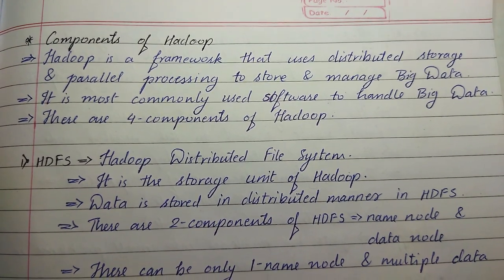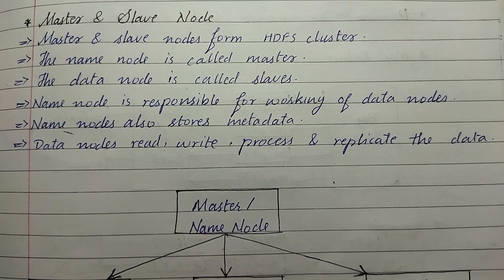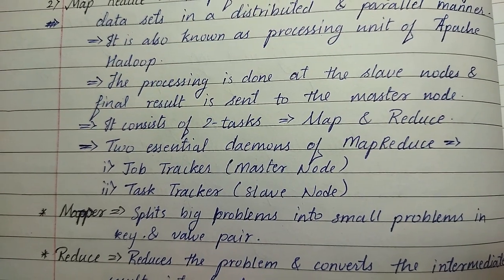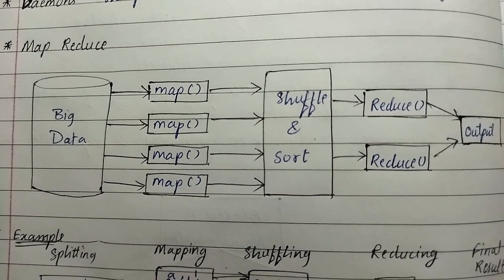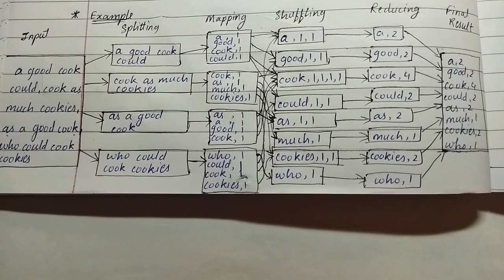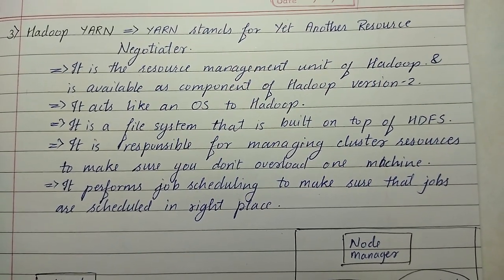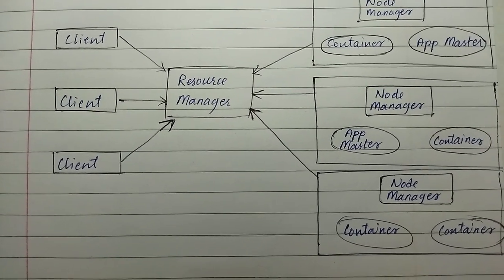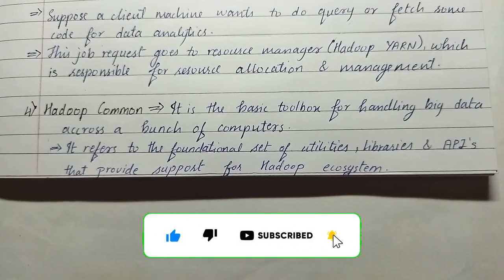4. Hadoop Components Explained: HDFS, MapReduce, YARN, and Common | Components of Hadoop | BDA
"In this video, we’ll explore the four main components of the Hadoop ecosystem: HDFS, MapReduce, YARN, and Hadoop Common. Each component plays a unique role in managing and processing big data efficiently. From data storage with HDFS to distributed processing with MapReduce, resource management through YARN, and essential utilities with Hadoop Common, this breakdown will give you a solid foundation on Hadoop’s architecture and capabilities."

What are the main components of Hadoop?
How does HDFS work in Hadoop?
What is MapReduce in Hadoop?
Why are HDFS, MapReduce, YARN, and Common essential in Hadoop?